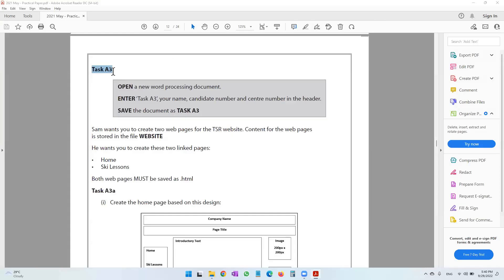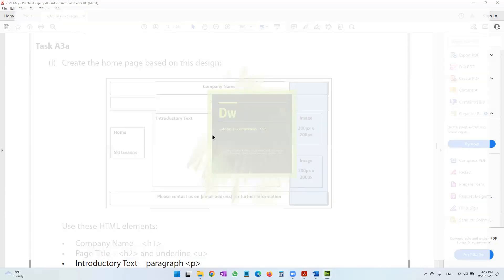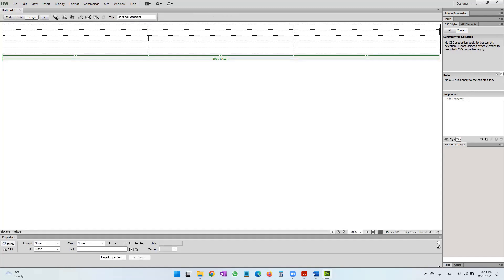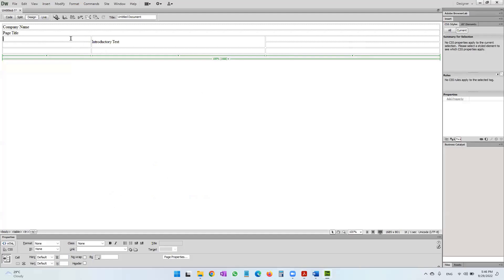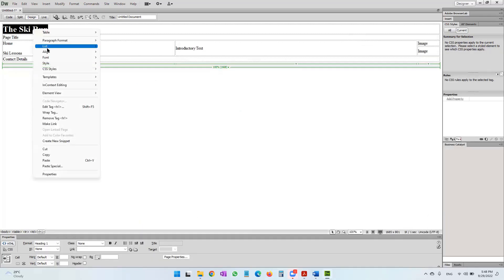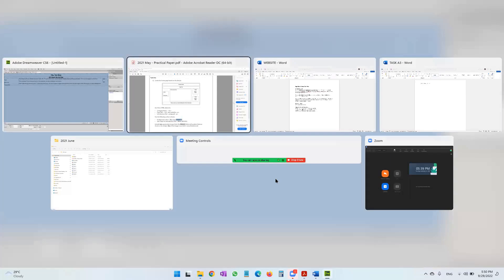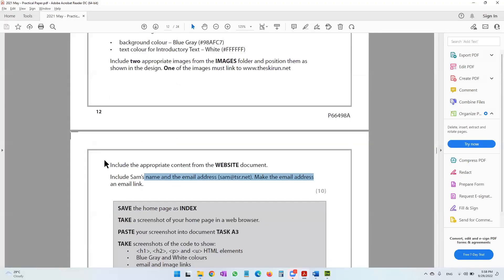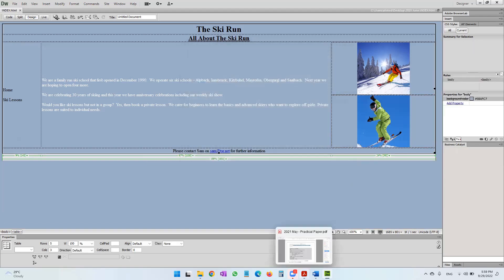2021 May - Web Authoring Part 1 - Edexcel IGCSE ICT Practical Exam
2021 May - Web Authoring Part 1 - Edexcel IGCSE ICT Practical Exam